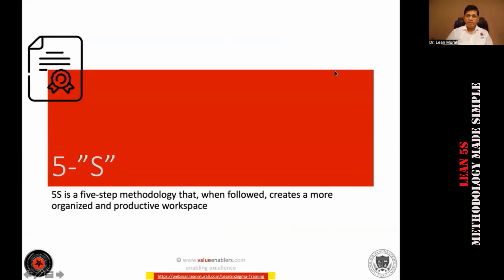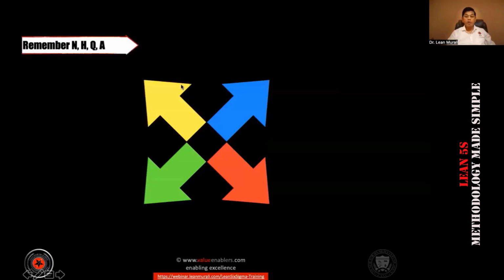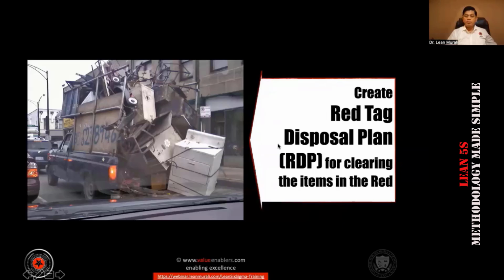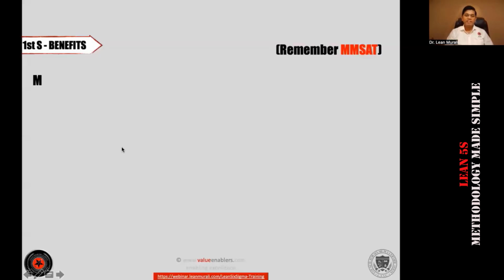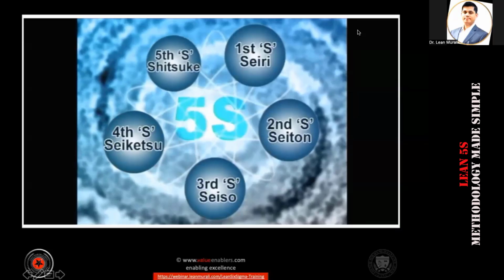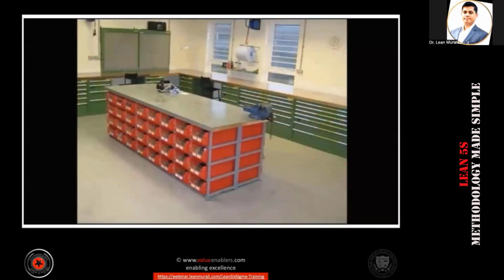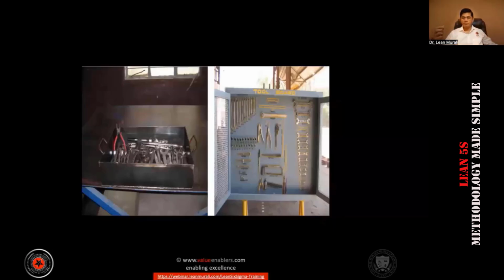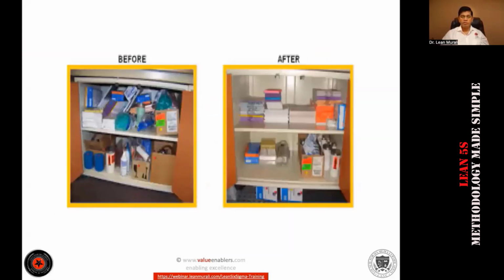Why 5S Works — Lean Organization Explained Clearly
A clean and organized workplace is not just about appearance — it’s the foundation of productivity, safety, quality, and continuous improvement.
In this complete 5S guide, you’ll learn how the Lean 5S methodology helps organizations eliminate waste, improve efficiency, and build discipline into daily work.

Whether you're new to Lean or looking to strengthen your workplace systems, this video explains 5S in a simple and practical way.

📌 In this video, you’ll learn:
What 5S really means in Lean Thinking
The 5 pillars of 5S explained clearly:
✅ Sort
✅ Set in Order
✅ Shine
✅ Standardize
✅ Sustain
How 5S improves productivity and workflow
Common mistakes teams make during implementation
Practical examples of 5S in real workplaces
How 5S supports Lean and continuous improvement culture

This video is perfect for manufacturing teams, office professionals, supervisors, engineers, Lean practitioners, students, and business leaders who want to create organized, high-performing workplaces.

🎯 Why Join?